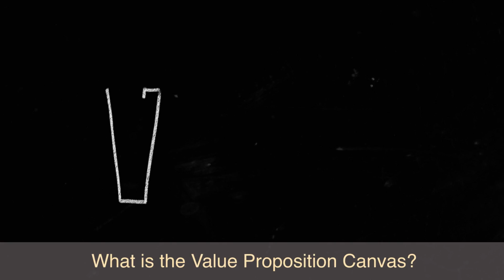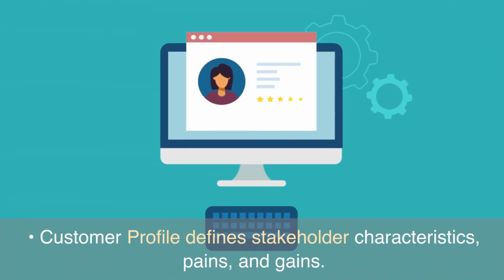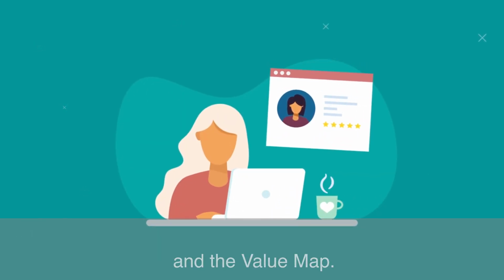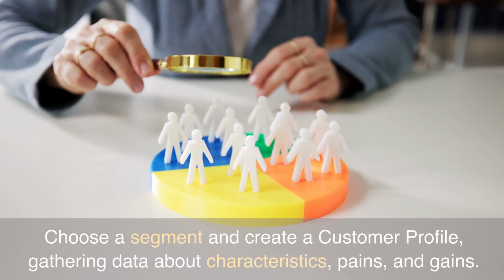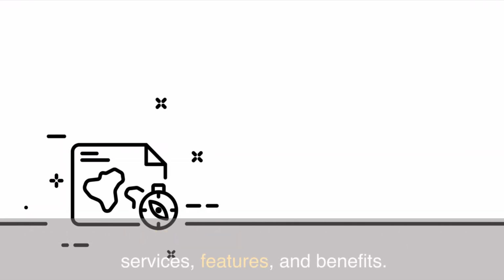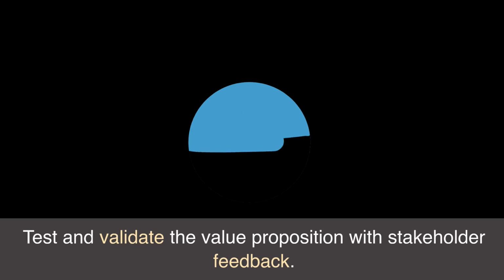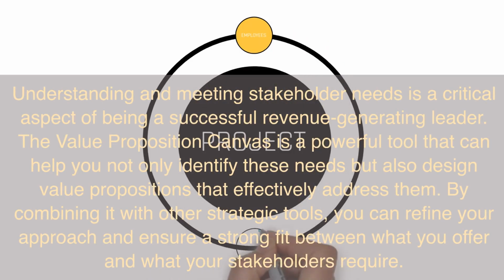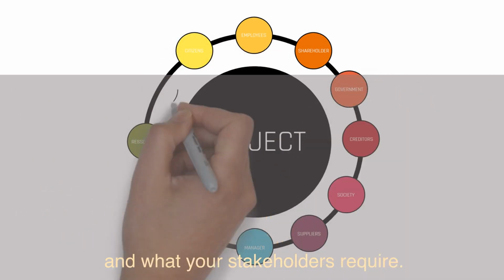How to use the value proposition to identify key stakeholders needs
The Value Proposition Canvas is a valuable tool for designing and testing value propositions that align with stakeholder segments.
Key Points:

What is the Value Proposition Canvas?

It comprises two parts: the Customer Profile and the Value Map.
Customer Profile defines stakeholder characteristics, pains, and gains.
Value Map details products, services, features, and benefits addressing stakeholder needs.
The goal is to ensure a fit between the Customer Profile and the Value Map.
How to Use the Value Proposition Canvas?

Identify stakeholder segments using criteria like role, function, industry, location, or behavior.
Choose a segment and create a Customer Profile, gathering data about characteristics, pains, and gains.
Create a Value Map listing offered or planned products, services, features, and benefits.
Compare the Customer Profile and the Value Map to ensure alignment.
Test and validate the value proposition with stakeholder feedback.
How to Improve Your Value Proposition?

Use the canvas to identify gaps and opportunities.
Look for ways to reduce stakeholder pains or increase gains.
Strive to differentiate and innovate the value proposition.
How to Communicate Your Value Proposition?

Craft clear, simple statements that stakeholders can easily understand and remember.
Focus on the benefits of the value proposition, showing how it solves problems or improves situations.
Highlight the value proposition fit and differentiation from competitors.
How to Use the Value Proposition Canvas with Other Tools?

It can align your value proposition with the business model and strategy.
Works alongside the Business Model Canvas to refine value propositions for stakeholder segments.
Integration with other elements such as channels, revenue streams, cost structure, and key resources is possible.
Utilize the Strategyzer Toolbox, which includes tools like the Environment Map, Test Card, Learning Card, and Progress Board.
Outro Closing Remarks:

Understanding and meeting stakeholder needs is a critical aspect of being a successful Growth Leader. The Value Proposition Canvas is a powerful tool that can help you not only identify these needs but also design value propositions that effectively address them. By combining it with other strategic tools, you can refine your approach and ensure a strong fit between what you offer and what your stakeholders require.